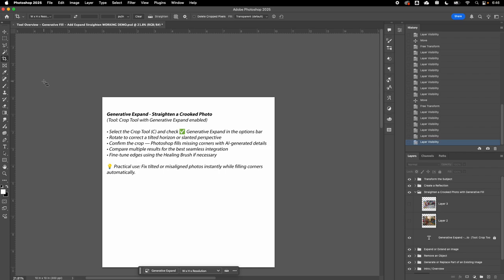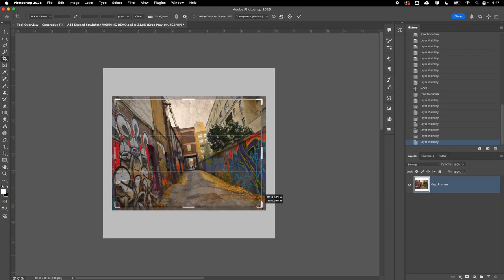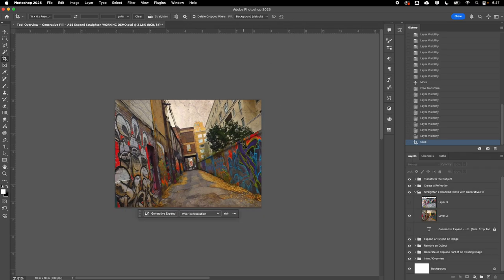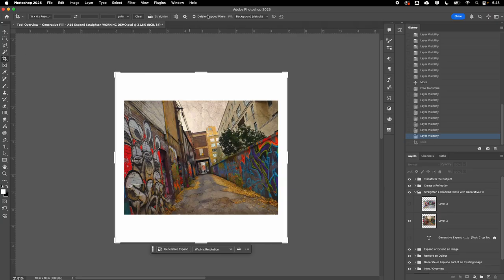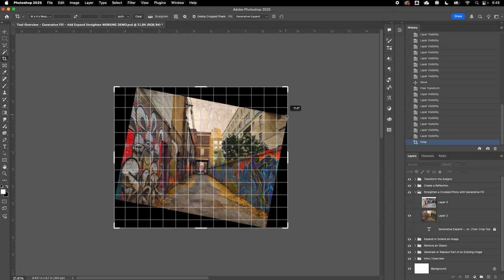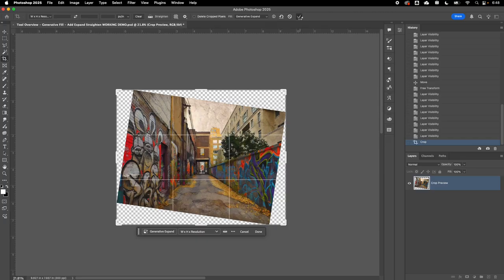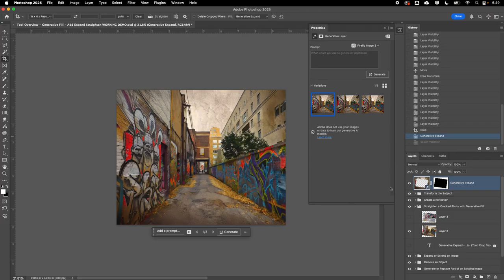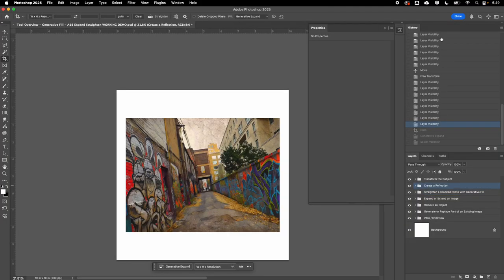Straighten a Crooked Photo with Generative Fill